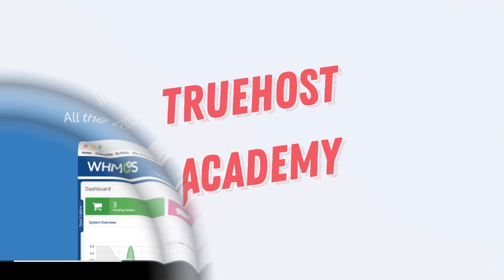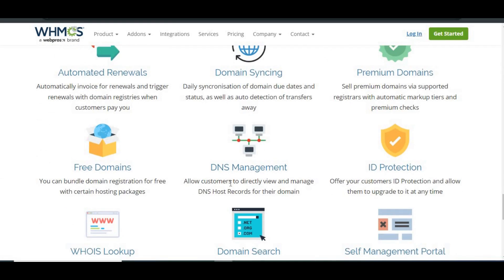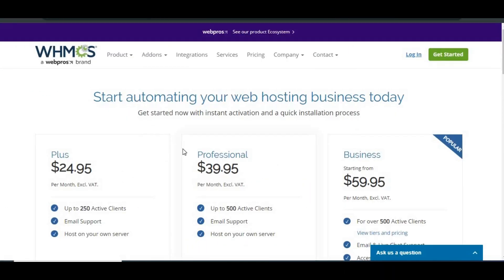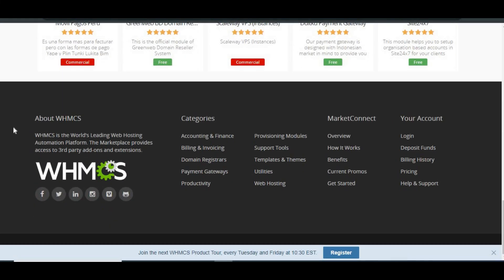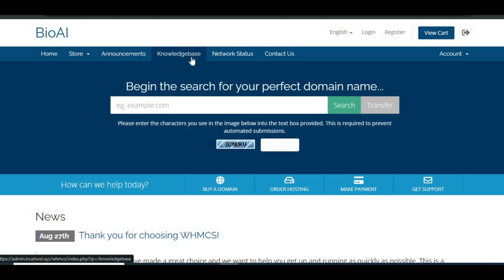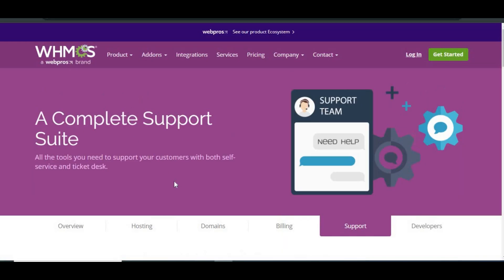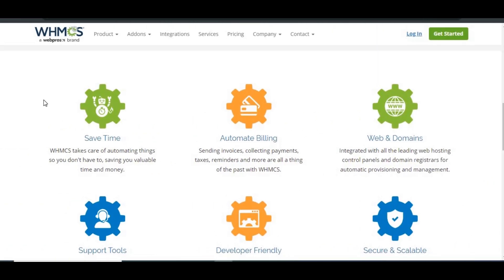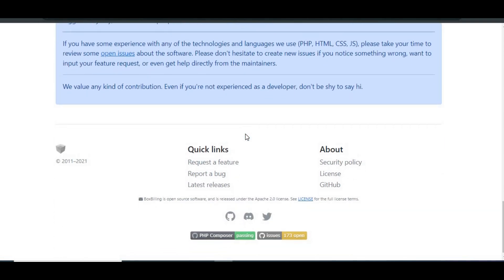What is the Difference Between WHMCS and BoxBilling?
In this video, we dive into the key differences between WHMCS and BoxBilling—two popular billing and client management platforms for web hosting businesses.

⚡ What’s Covered:

Key features and functionality comparison
Pricing differences
Customization and integrations
User interface and ease of use
Support and updates

🎯 Whether you’re just starting your hosting business or looking to switch platforms, this comparison will guide you toward making the right choice.